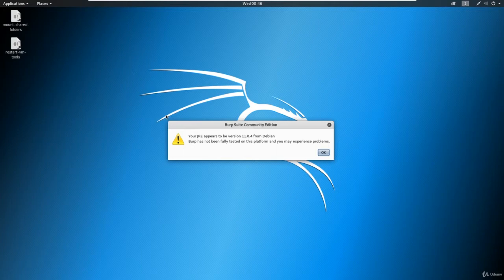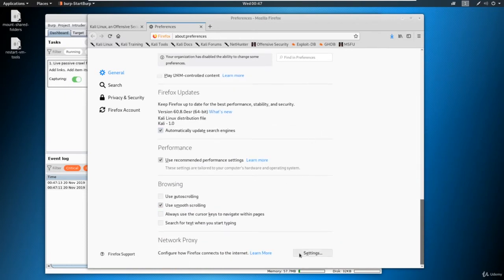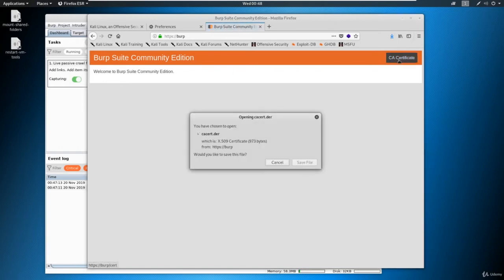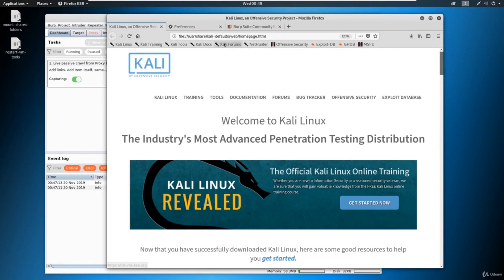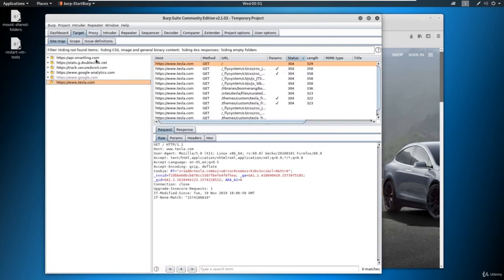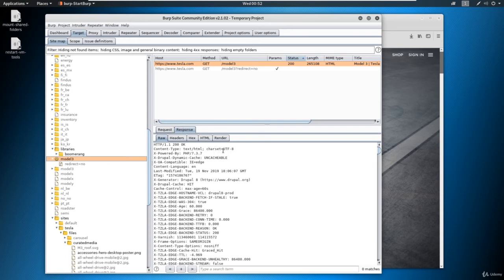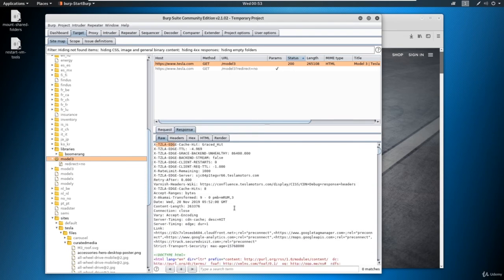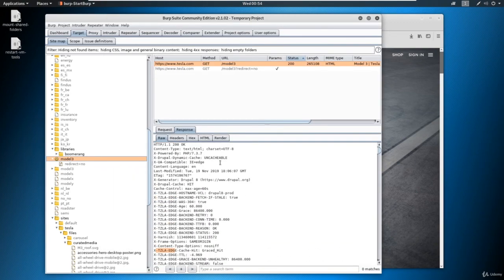10 Information Gathering with Burp Suite